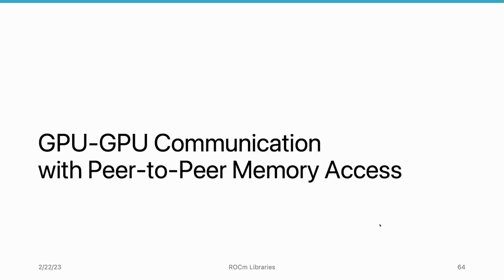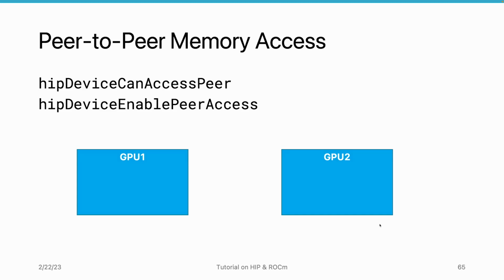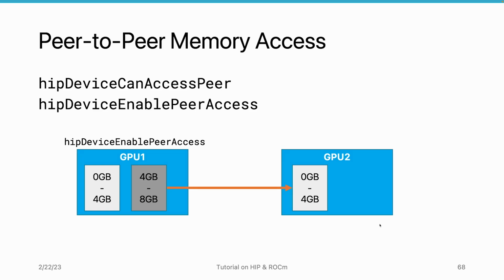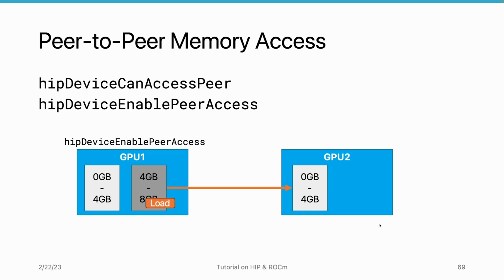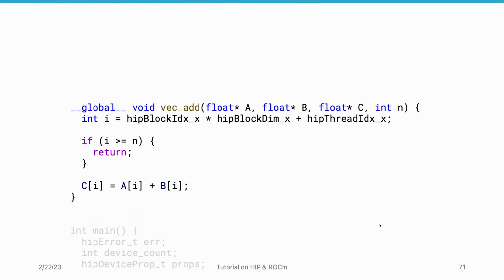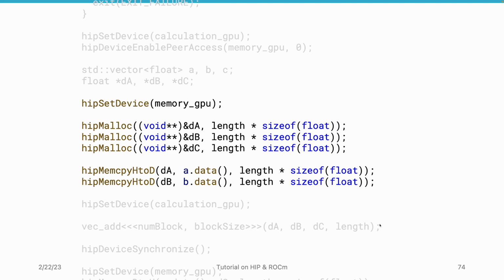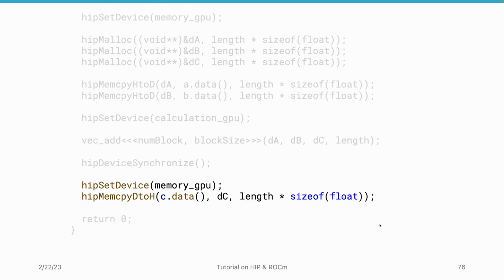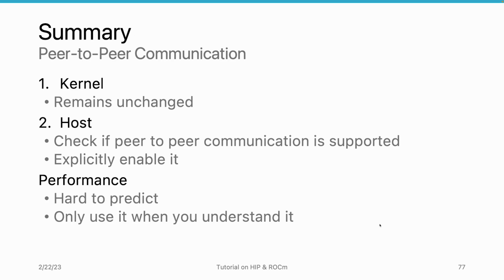AMD HIP Tutorial, 10-7, GPU-GPU Communication with Peer-to-Peer Memory Access